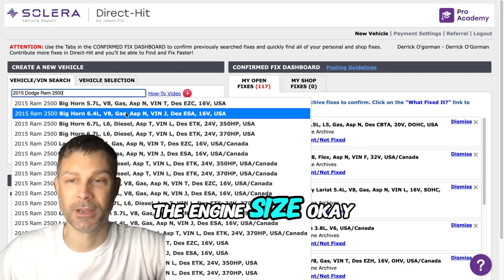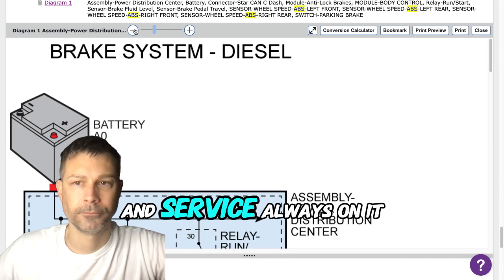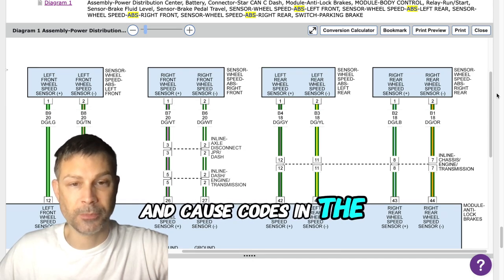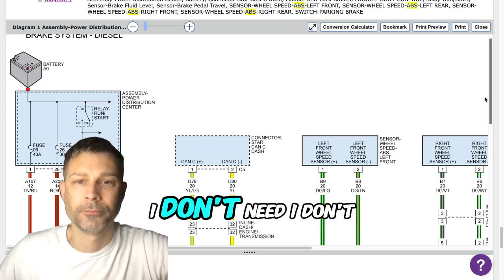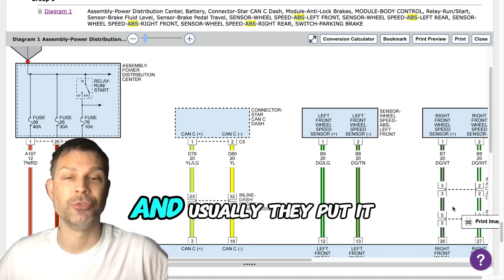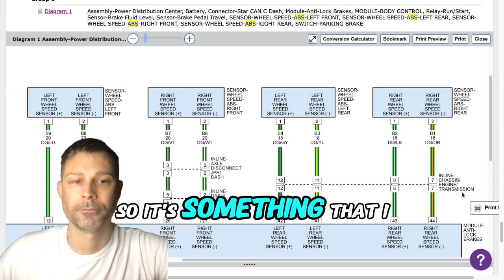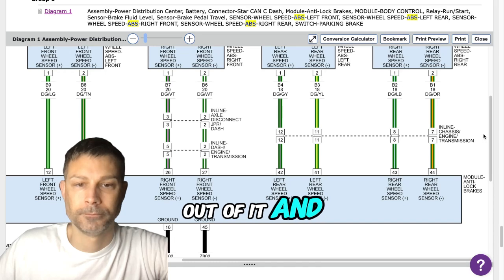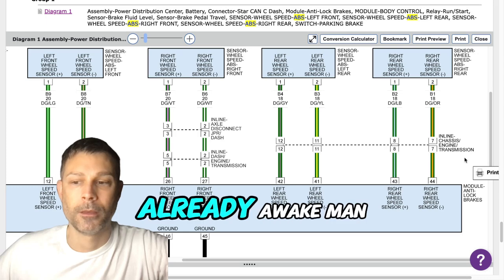2015 Ram 2500 Big Horn ABS and traction control light on + burning smell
✅ Step 6) Need a Mobile Mechanic?

This customer has indicated the ABS light and traction control light has come on while driving. They also noticed a burning smell and he was wondering what it could be before bringing the truck to the dealership.  Most of the time we see a faulty wheel bearing go bad, causing this issue.   A loose wheel bearing could cause both the ABS and traction control light to come on along with the burning smelling that he was experiencing.

My Top DIY tools ⬇️

✅ Basic code reader
✅ BlueDriver Pro
✅ Bi-directional scanner
✅ PowerProbe III
✅ Noid light set
✅ Thermal Imaging Camera
✅ Basic Socket set
✅ Basic Voltmeter
✅ Best Voltmeter (Fluke 87)
✅ Powerful battery booster
✅ Battery Tender and Maintainer
✅ Battery load tester and Charging system tester
✅ Dash Cam (every car should have one)
✅ Heavy Duty Automotive Booster Cables
✅ Tire Inflator Portable Air Compressor
✅ Hand Held Vacuum Pump Tester Gauge